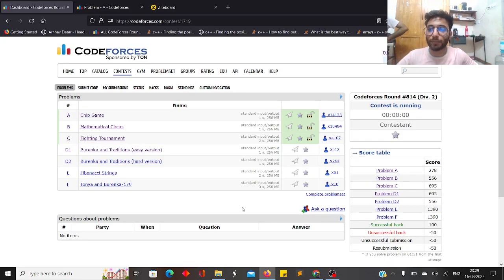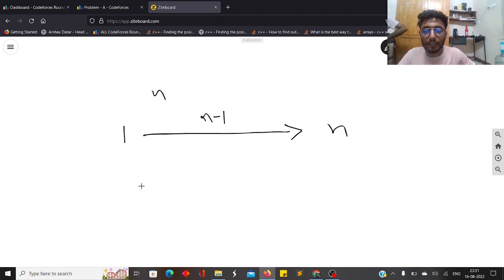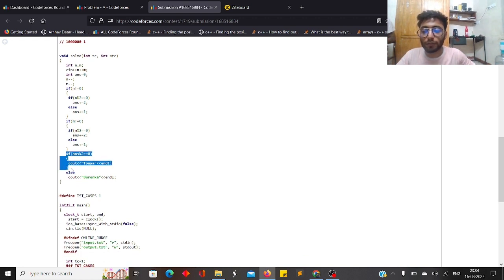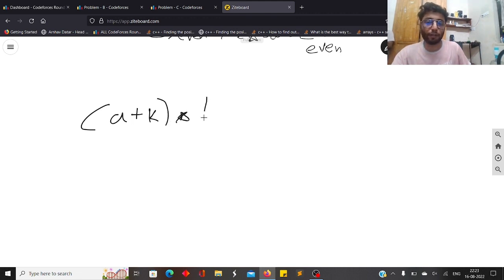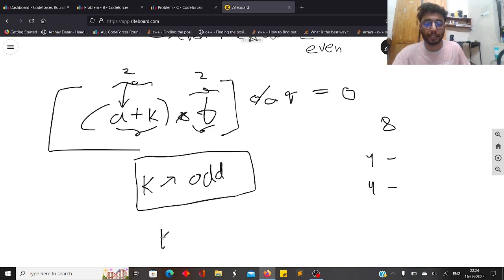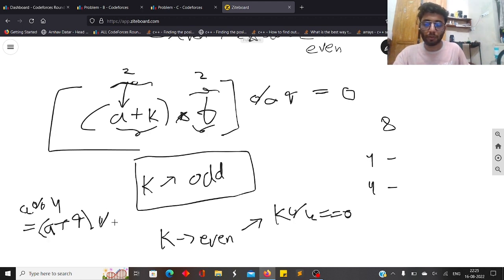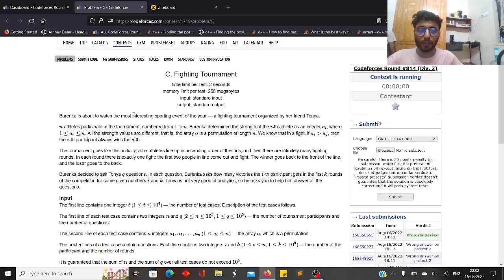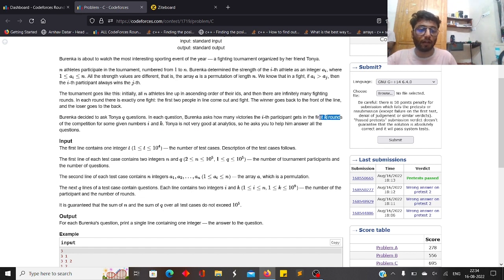Codeforces Round #814 (Div. 2) Editorial - Problems A,B,C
Hey Guys! n this Video Ashish Manglani (CF ID - a_manglani ) explained problems A,B,C from Codeforces Round #814 (Div. 2).

Chapters:
00:00 - A. Chip Game
05:15 - B. Mathematical Circus
16:06 - C. Fighting Tournament